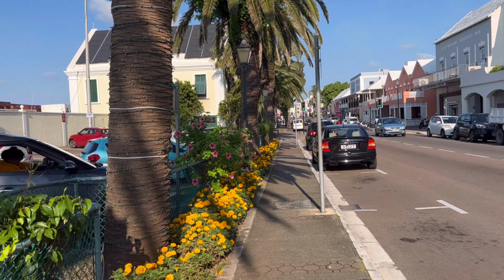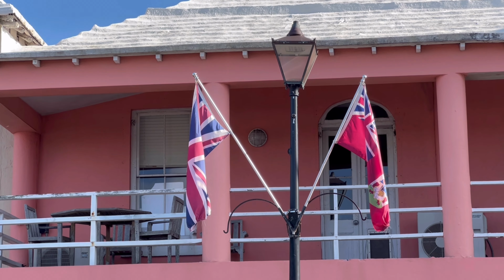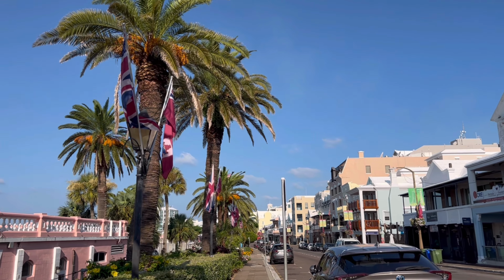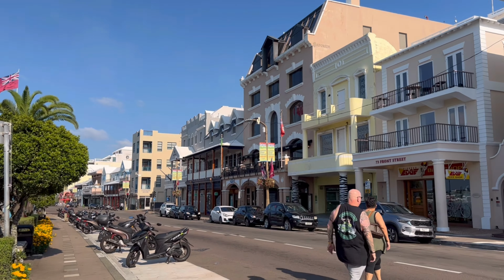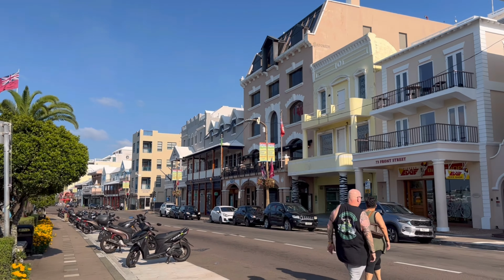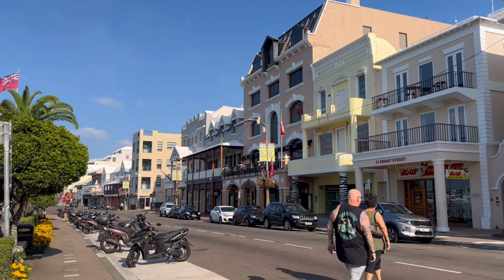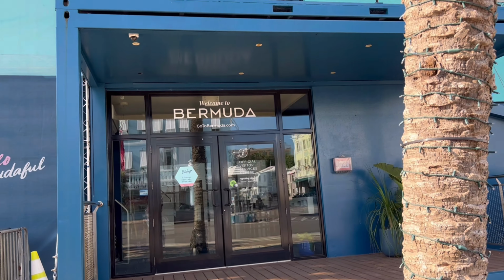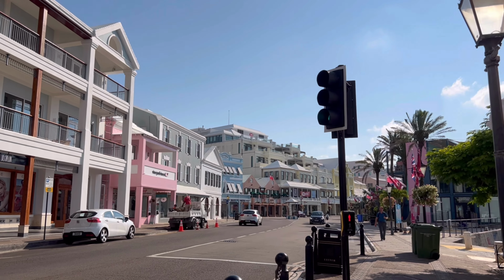Walking Tour of Downtown Bermuda featuring Front Street